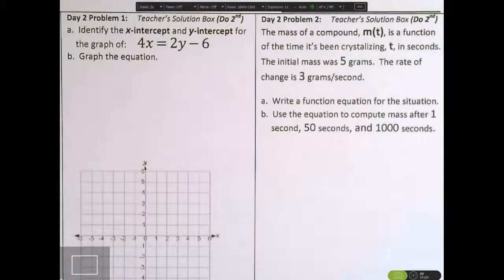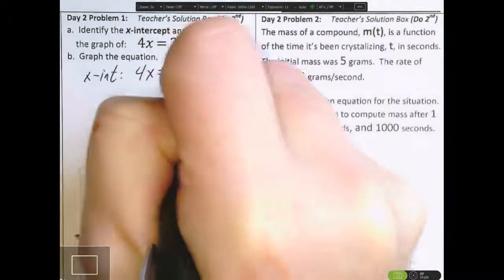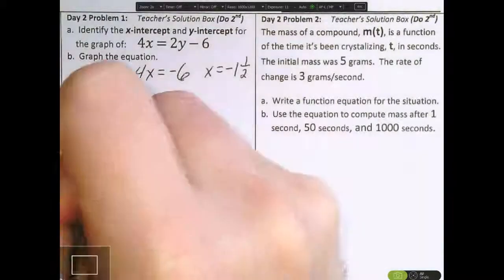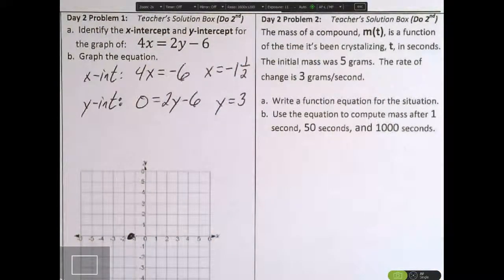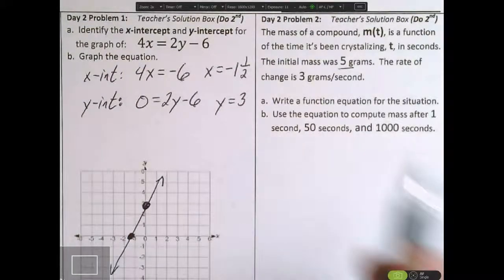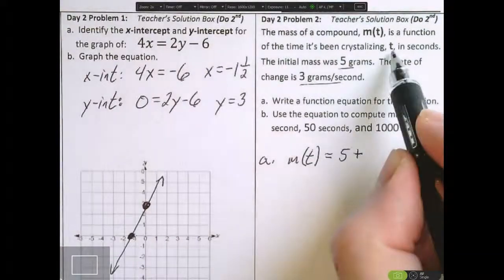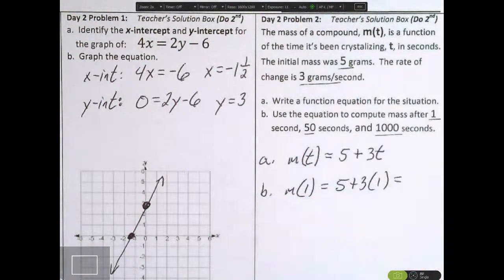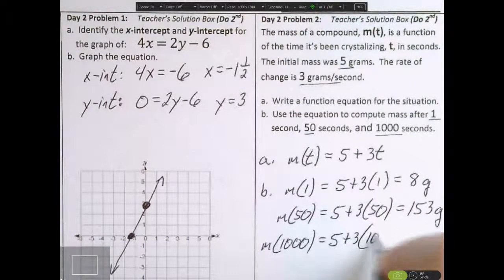SMath WU Wk15 Day 2